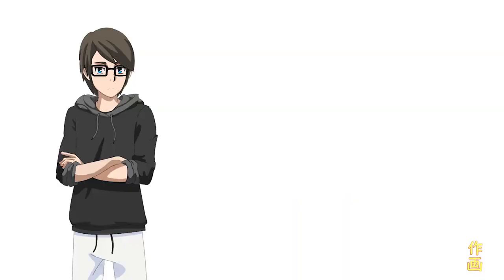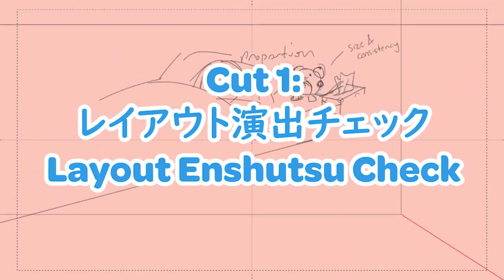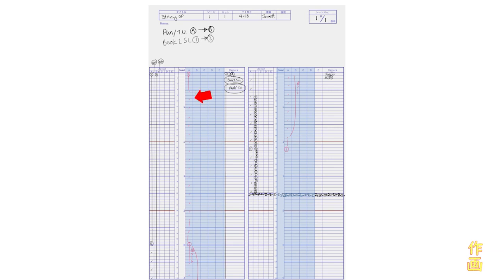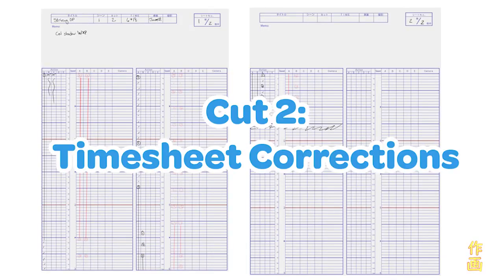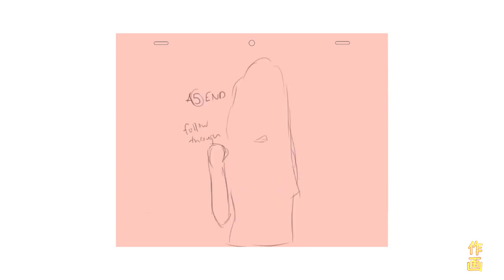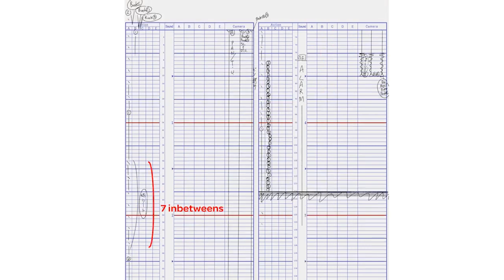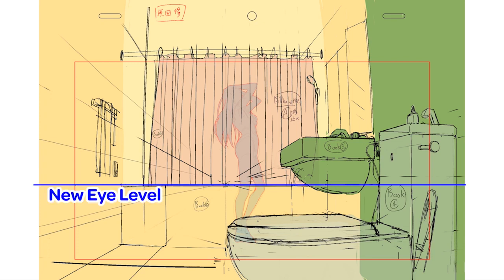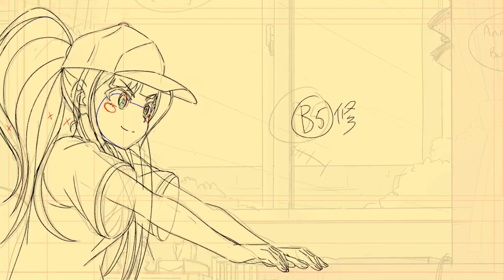How Anime is Made 1st Key Layout Director Checks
This is an archived video, any links or references to the description area should be disregarded. Apologies about the confusion!